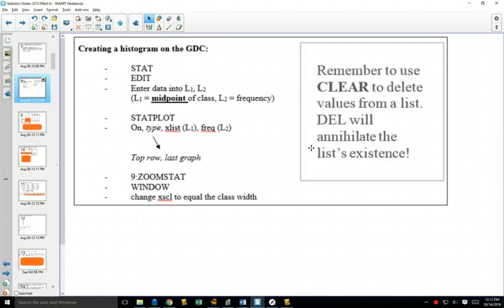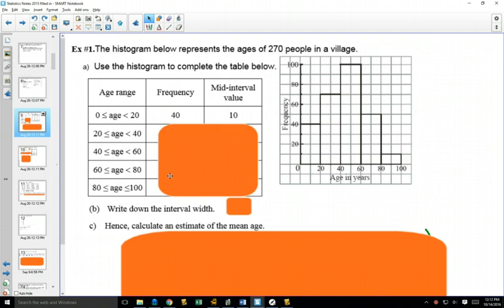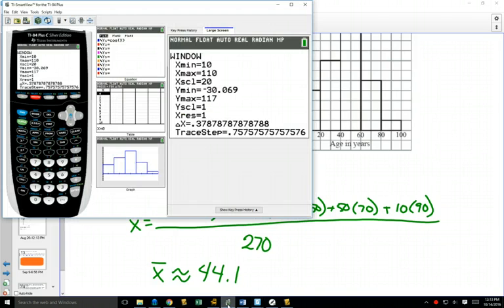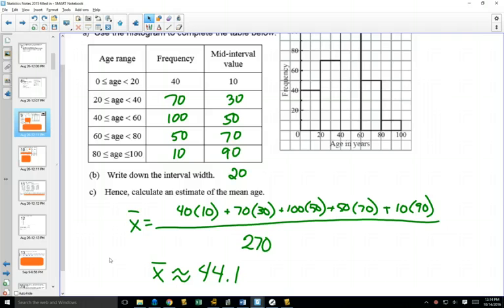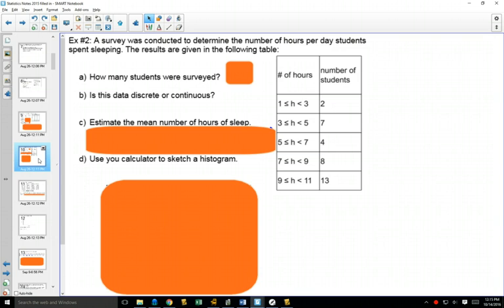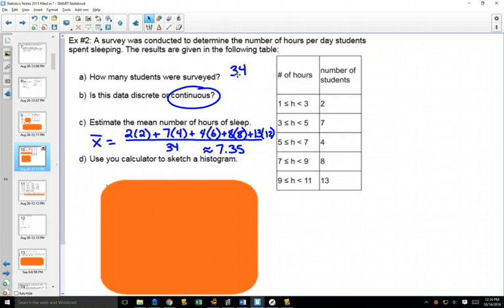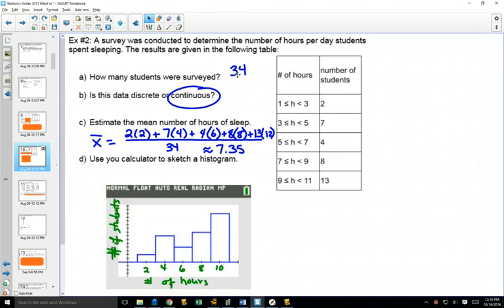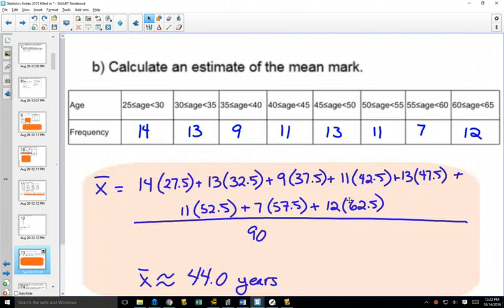42IB Statistics More with Histograms